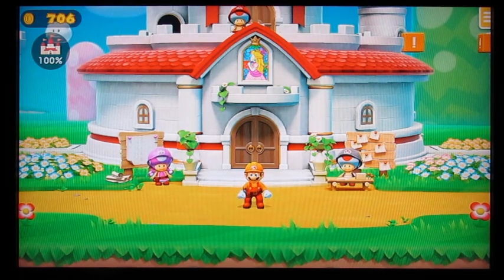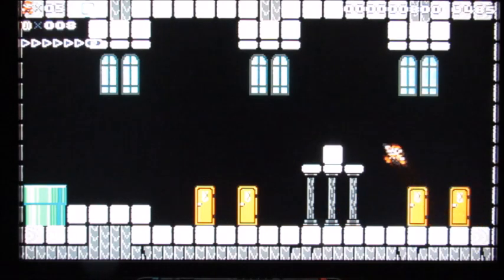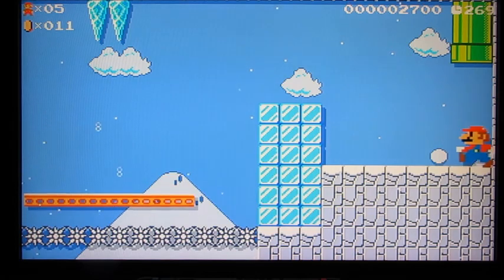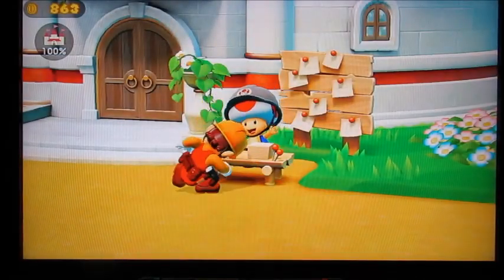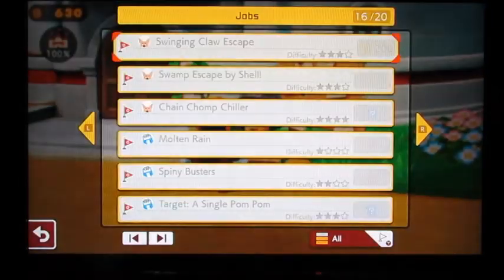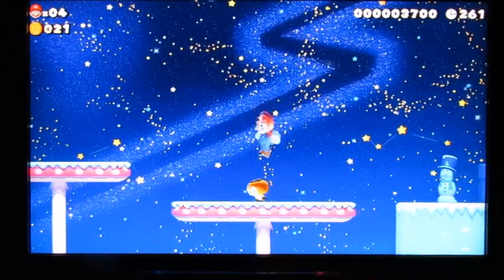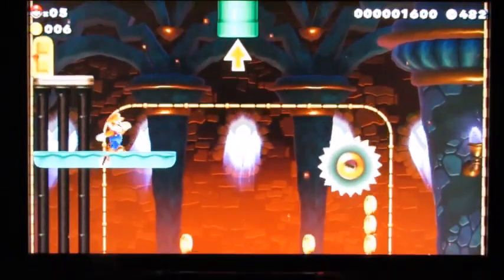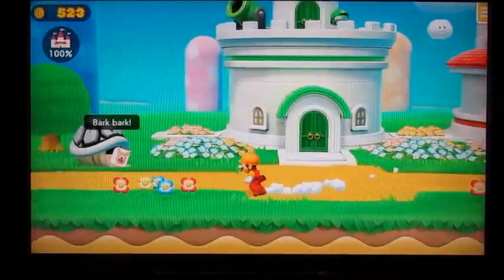Super Mario Maker 2: Story Mode(7)-You've Got To Do It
It has been a long time, but I brought back the return gameplay Story Mode of Super Mario Maker 2 with doing Chapter 7.  As you know, there are only three pages left of challenges until we complete Story Mode and the levels get harder and tougher.  Even though this is a long video, this will be the final Chapter to this and if you want to know how it all ends, it's all right here.  I just want to thank all of you who watched all seven Chapters(even though this one took longer to bring out due to reasons that were explained in my YouTube video, "YouTube Changes").  It was so much fun and there will be more videos of Super Mario Maker 2 in the future when I come up with some ideas for it.  With that, "Let's-a go!" finish this Chapter as Mario.  Enjoy :D